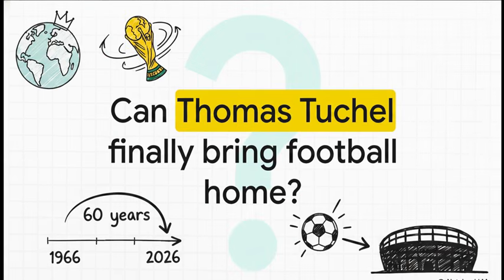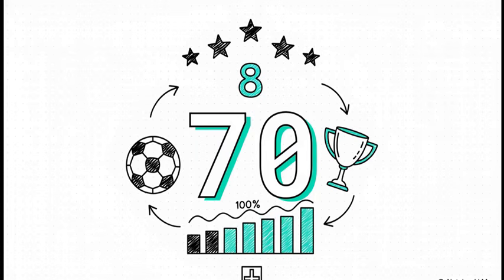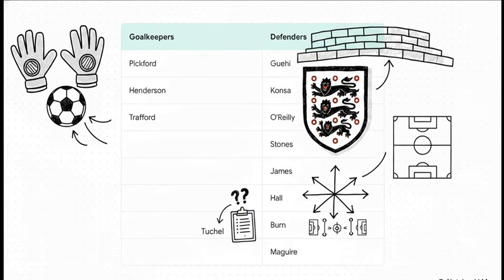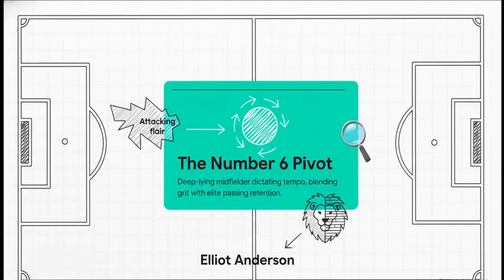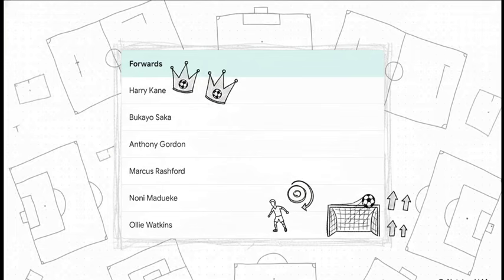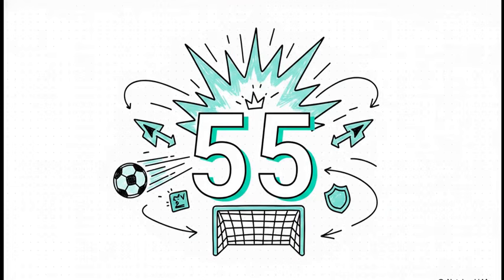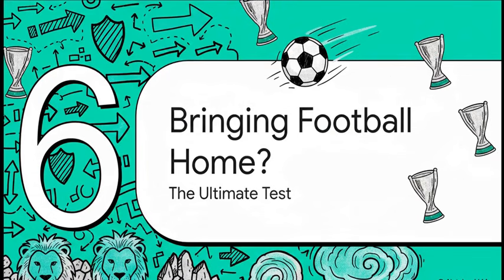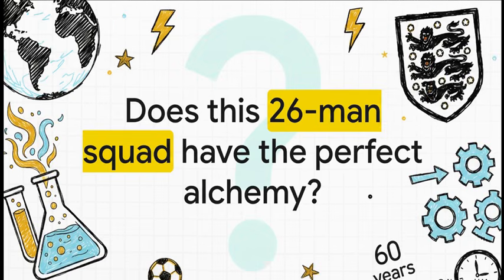Tuchel’s Ultimate England Squad For WC 2026 🔥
What could Thomas Tuchel’s England squad look like for the 2026 FIFA World Cup? 🏆

In this video, we break down a potential 26-man England squad under Thomas Tuchel, including key tactical decisions, surprise inclusions, and the biggest selection debates heading into World Cup 2026.

⚽ Featuring players like:
• Jude Bellingham
• Phil Foden
• Cole Palmer
• Bukayo Saka
• Harry Kane
• Declan Rice
• Kobbie Mainoo & more

We also discuss:
📊 Tactical setup under Tuchel
🎯 Formation flexibility
🔥 Players fighting for spots
🧠 England’s strongest XI
🏆 Can this squad win the World Cup?

Welcome to Lens Over Sports — where tactics, strategy, and analysis come first.